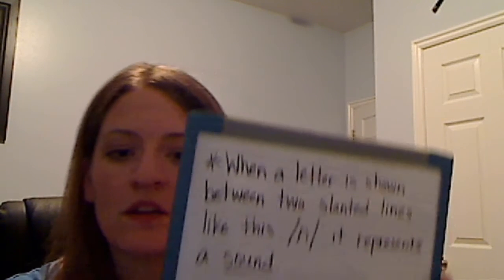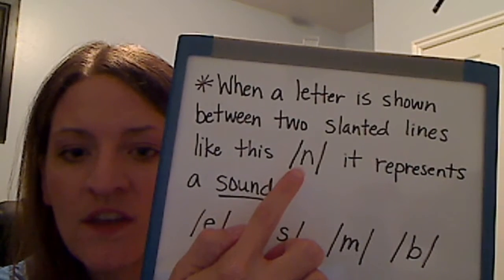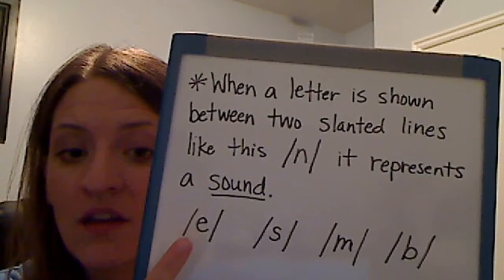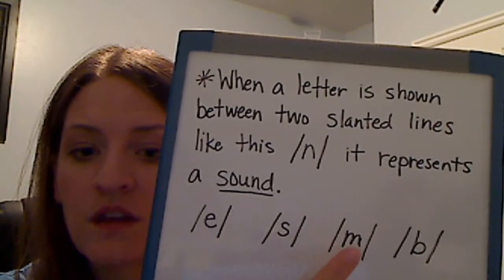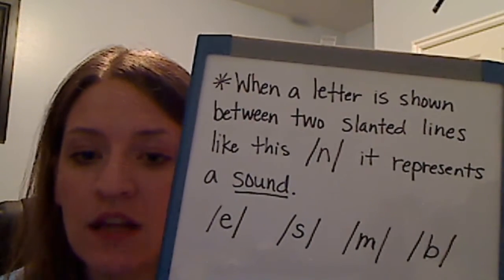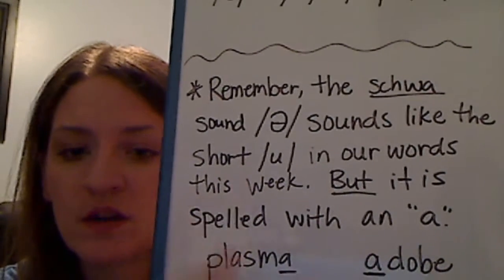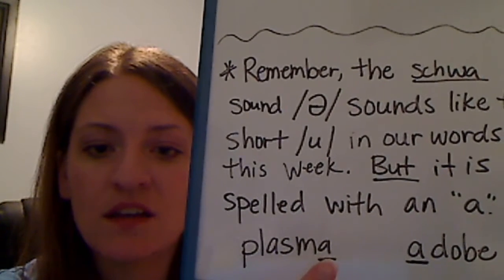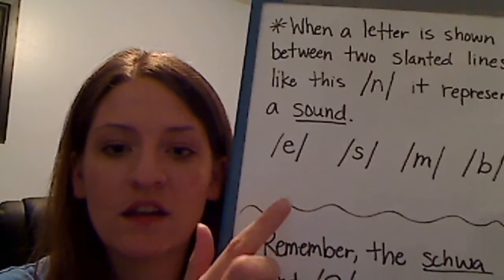spelling unit 3 lesson 4